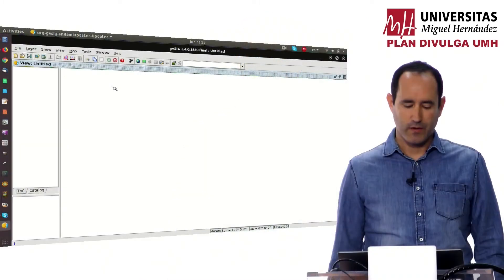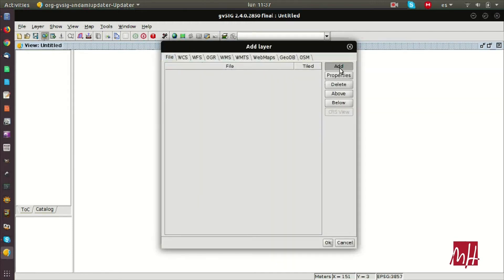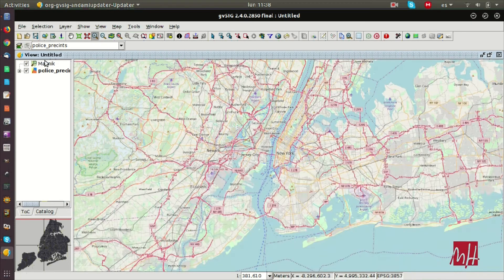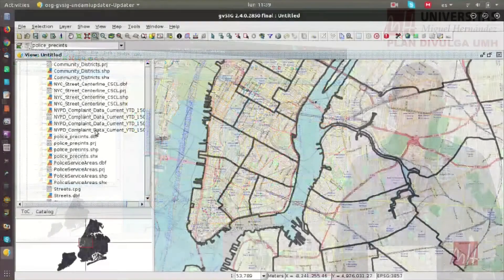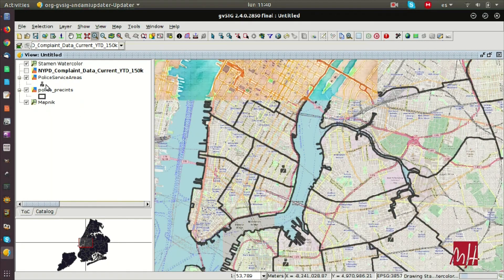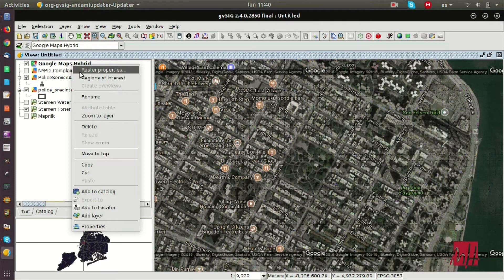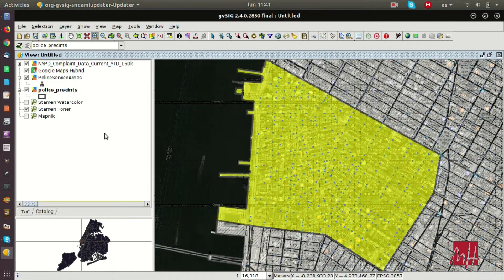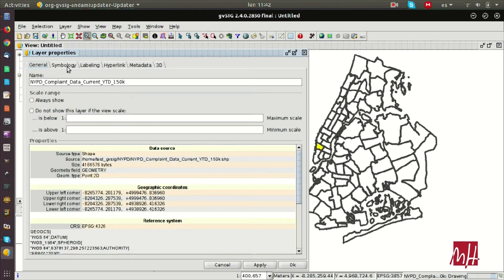1.- Working with Views and Data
1.- Working with Views and Data.

Mario Carrera
Training, language and Communication Manager
gvSIG Association

3 de Mayo de 2017
PLAN DIVULGA UMH
Servicio de Innovación y Apoyo Técnico a la Docencia y a la Investigación.
Vicerrectorado de Estudios.
Universidad Miguel Hernández